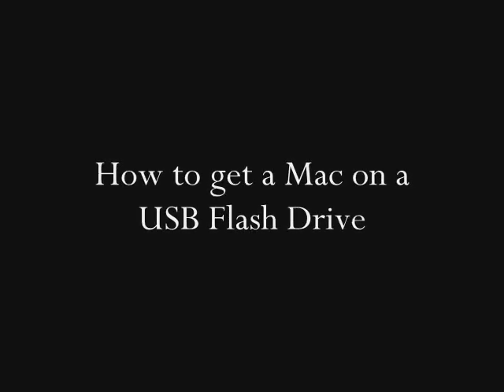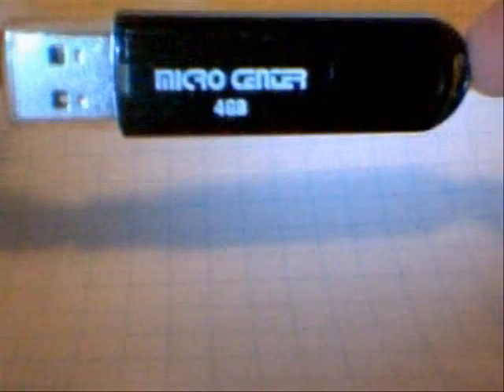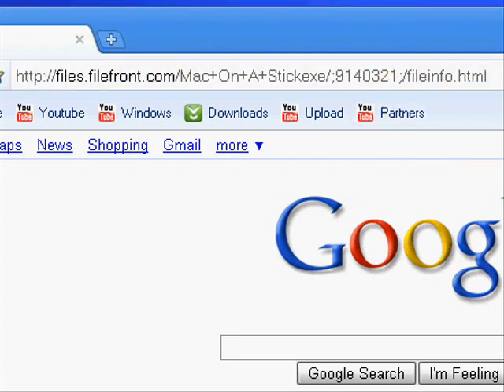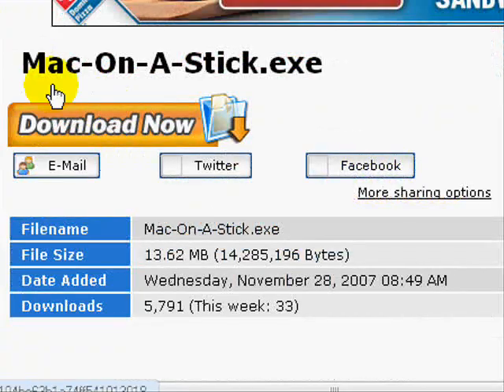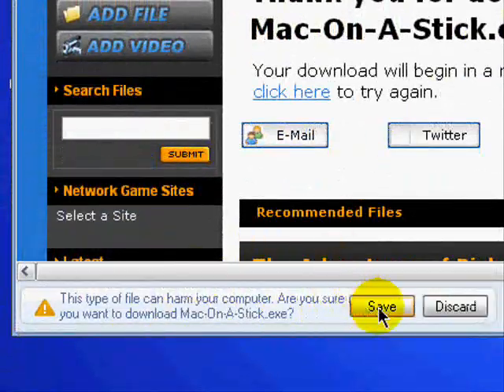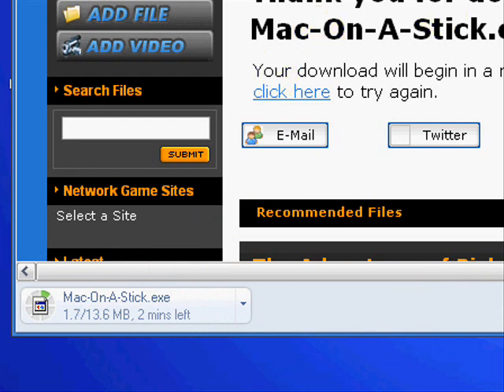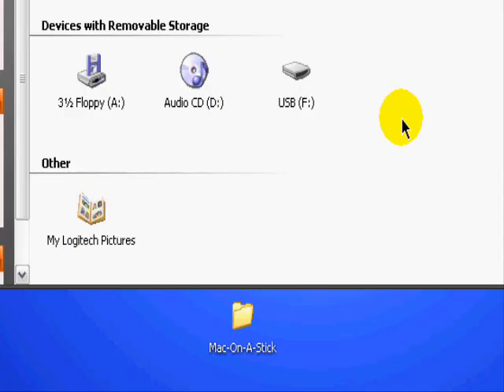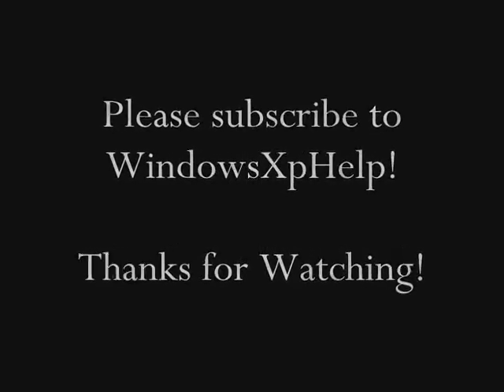Run a Mac on a USB Flash Drive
How to run a Mac on a USB Flash drive. The USB Flash drive has to be at least 500 MB. Mine is 4GB, so I don't have to worry about space. For more Windows XP and Vista Videos, go

Microsoft, windows, hack, trick Software / Hardware Installation | Home network repair | Memory Upgrades Wired / Wireless Network set-up | General Maintenance | File and Printer Sharing | Operating System Installation / Upgrades | FREE Estimates Tutoring / Training | Spyware and Virus issues | Onsite Computer tutoring (Individuals) | Removal, | protection and Prevention Training | Free Anti-Spyware Software | Microsoft Office | Firewall Configurations | Internet Browsing | Browser Configurations | Data Recovery | Data Recovery due to HD Failure | Missing / Deleted Data Recovery | Data backup | PC Tune-Up | Check PC Status | Examine for Problems network, repair, troubleshoot Make your computer Faster. Using MSCONFIG to speed up your PC. Make your computer load faster. Diagnose computer issues, Disable Spyware from Auto Restarting. Boot Up Faster. Increase Systems Performance by gaining back resources How to make "Start Menu" menus to open real fast!!! XP Hack Change your start menu get the vista start menu on windows xp,Changing your Windows XP Start Menu Text,Hack any Site Funny Windows XP trick,Get out of freezeups in xp,How To" #2 Making WinXP run faster,Tricks- Make Windows XP Start Faster how to hack a password on windows xp,3d flip effect for windows,Hidden Windows XP Music,Google Tricks, Hacks and Easter Eggs Customize yout desktop on Windows XP! Great Trick,How to get black xp start menu,Things Microsoft Wont Tell You About WINDOWS TRICK,Windows XP Tip: Speed Up Start Menu Items,XP Start Button Tutorial,netsh wlan add filter networktype=network type Virus repair Virus removal Winantivirus strange computer cases Security Center Computer Repair Fraud General Computer Security Computer Security News Microsoft Support Win 9x & ME Support Windows XP Support Windows Vista Support Windows 2000 Pro / NT Workstation Support Windows NT/2000/2003 Server Microsoft Office support Internet Explorer Forum Alternative Computing Linux Support Mac Support Other Operating systems Mozilla/Firefox Browsers Other Browsers Hardware Support Motherboards, Bios & CPU Hard Drive Support Removable Media Drives RAM and Power Supply Support Sound Cards Case Mod Driver Support Video Card Support Printer Support Laptop Support Building Other Hardware Support Networking Forum Networking Support Modems/Cable/DSL/Satellite Cabling and Network Cards Protocols and Routing File and Application Sharing Security and Firewall Tags: Firefox vs Internet Explorer Virus Hacked website infected drive-by dangerous windows microsoft bug fix